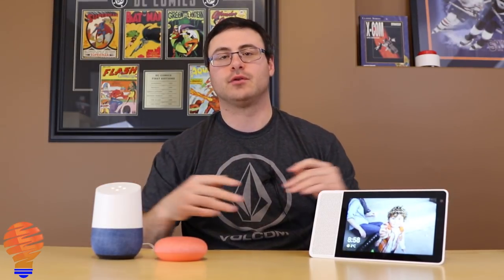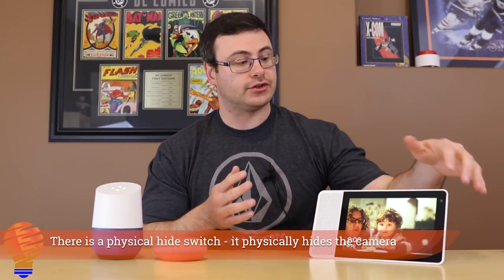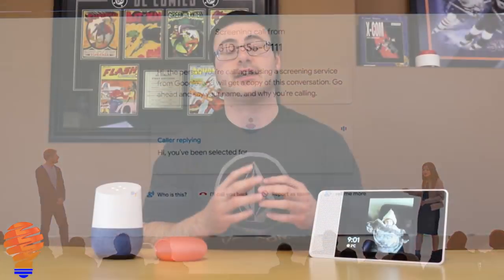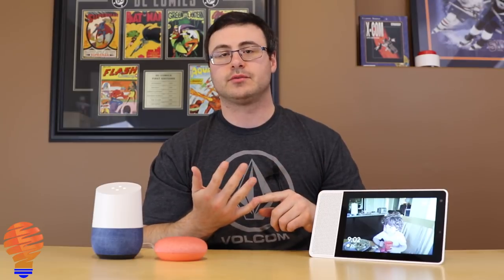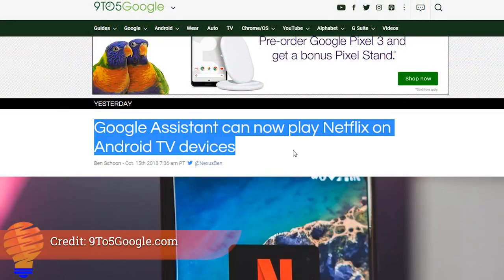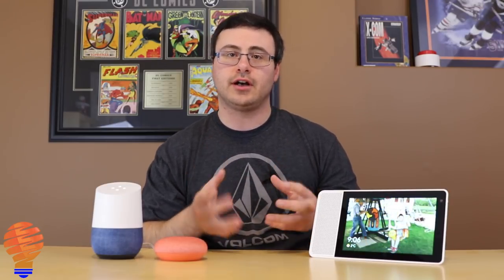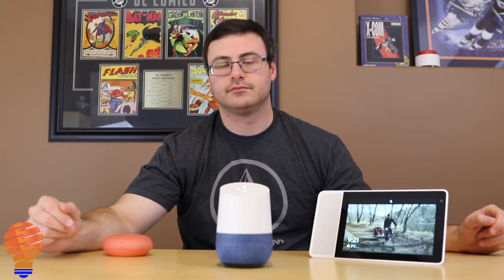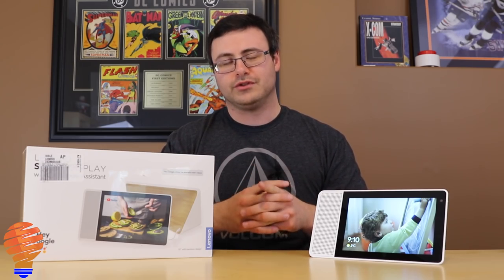Google Home New Updates and New Features for October 21, 2018 - Lenovo Smart Display 10" Giveaway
As always, there are new Google Home updates and new Google Home Mini features here in 2018.  This latest set of updates spans the new Google Home Hub, the Google Home, the Google Home Mini, and of course, everybody's favorite...the Google Assistant.

Obviously, the big news this week is the dropping of the Google Home Hub, the Pixel 3 and Pixel 3 XL phones, a new Google Chromecast, and all of their new features.  Included in that is the rollout of Google Duplex, beginning city by city in the USA.

- Real-time translation rolls out to more Google Assistant-enabled headphones

Real-time translation with any Google-Assistant enabled earbuds or headphones?  Yes please!

- Google Assistant is getting a big update this month

Updates to the Lenovo Smart Display, JBL Link View, and other Google Assistant-enabled devices will allow them to be a part of Multi-Room Audio setups.  That's major news for owners of those (including me).  On top of that, Android phone users will be able to access Google Assistant from the lock screen (if they want).

- Google Assistant can now play Netflix on Android TV devices

Yep, and it's about time.

- Google Home will let you adjust podcast playback speed

I love podcasts, but I don't always want to go at regular speed.  "Hey Google, play at 2x speed."

- Google Assistant makes it easier to go clothes shopping on Asos

If you're in the US or UK, this is an interesting shopping experience, especially with a Smart Display.

- Spooky Google Assistant easter eggs are going live in time for Halloween

Halloween questions and commands:

- Are you celebrating Halloween?
- Boo!
- Do you know any scary stories?
- Happy Halloween
- It’s almost Halloween
- Scare me
- Trick or treat?
- What are you going to be for Halloween?
- What should I wear for Halloween?
- I want to hear something spooky / give me a Halloween sound
- Tell me a Halloween joke
- Tell me a Halloween fact

There will also be some standard questions with specialized responses closer to Halloween:

- Hey
- What's your name?
- What do you look like?
- What’s up?

That's all that we have for the GoogleHome Updates and new Features for this week in 2018!

Lenovo Smart Display 10" Giveaway on Automate Your Life is over, sorry!

Brian